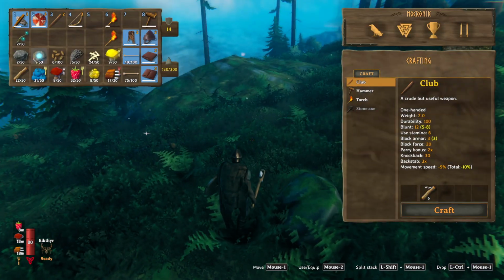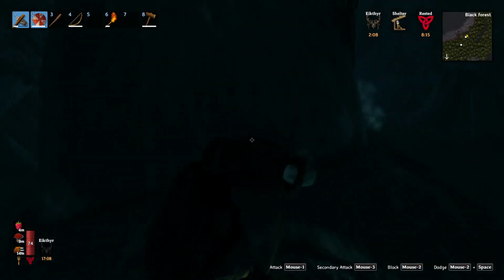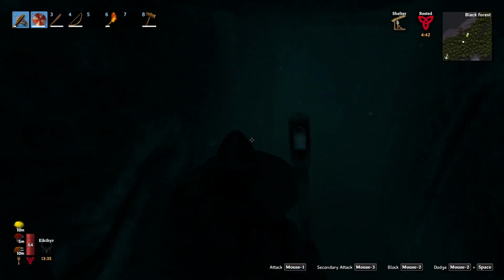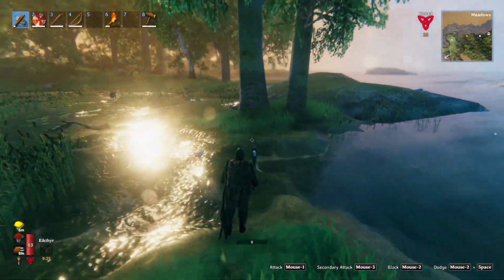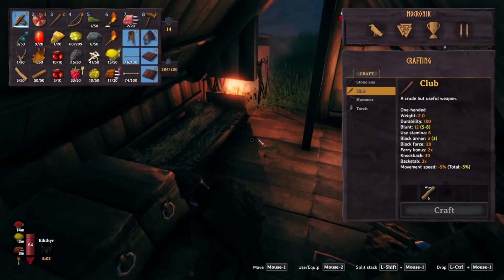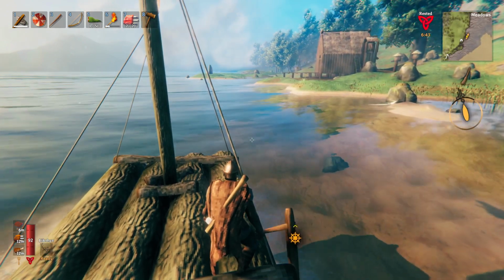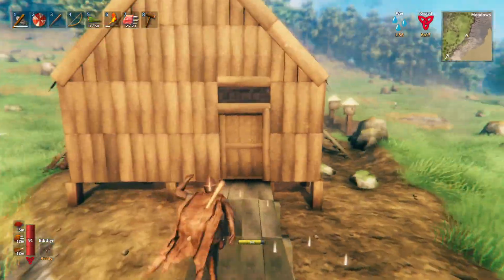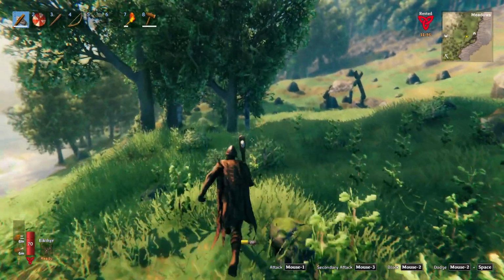Getting Supplies From Caves!! | Valheim (Early Access) | Ep. 10